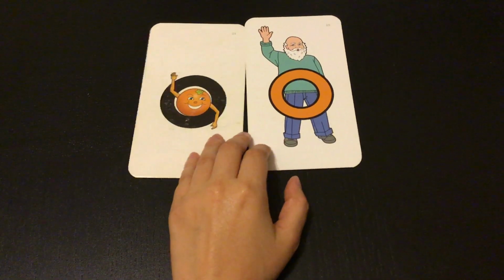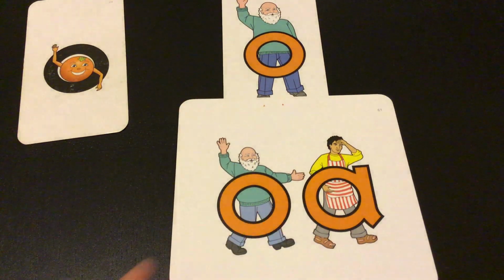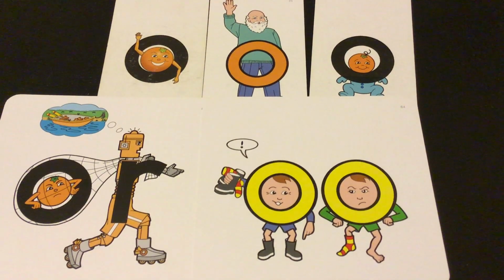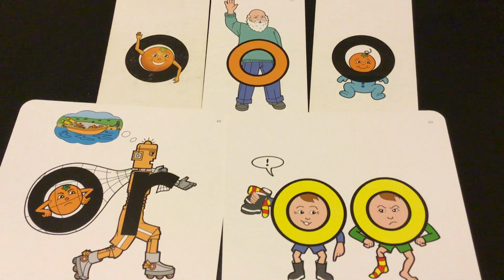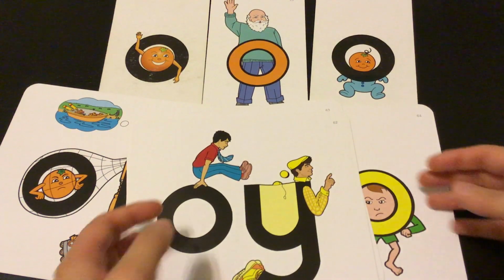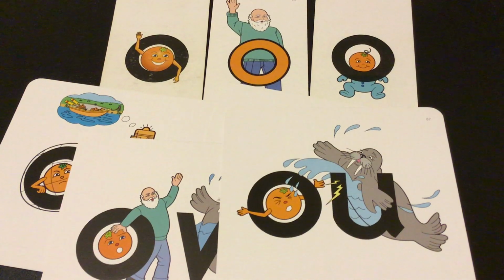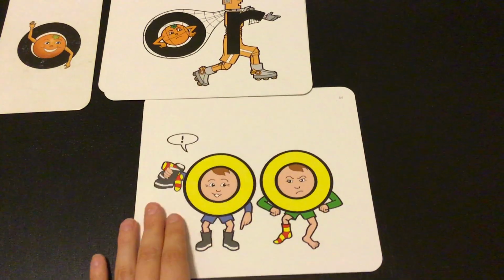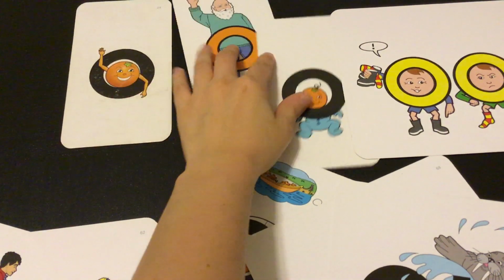The Many Sounds of Letter O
The Letter O can make many different sounds. We know about most of the sounds that the letter O can make already but there are a few extra sounds we haven't talked about yet. After you watch this video go to the Letterland app and explore some of these sounds. Try to find all of the letter O sounds in words this week and write me a word for each sound! Send me a picture of your work when you are done!